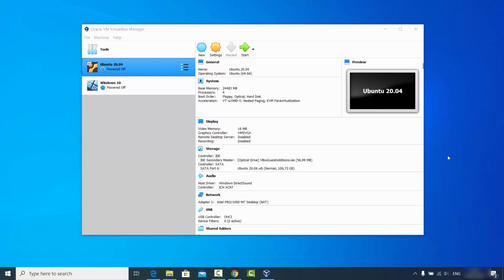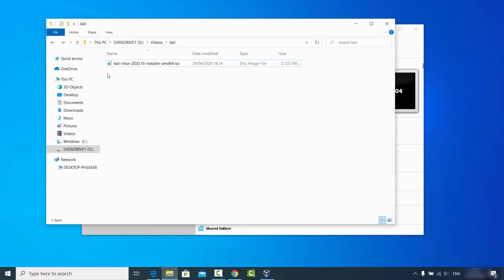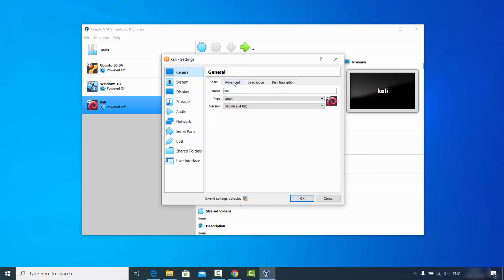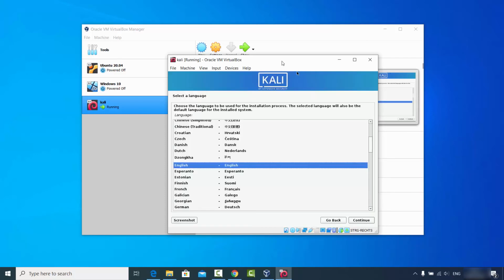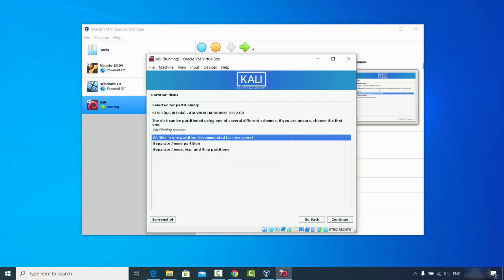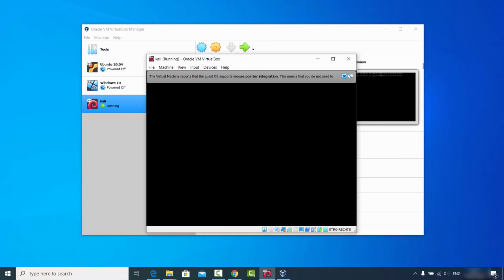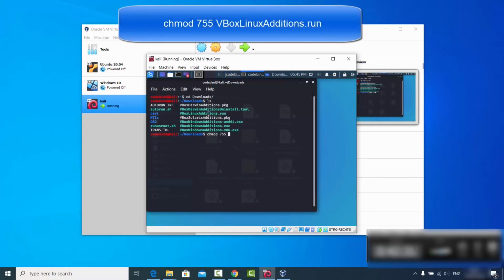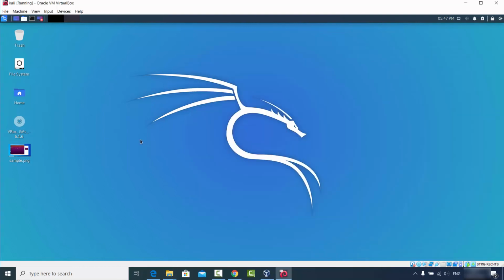How to Install Kali Linux 2020 using the virtual box on Windows 10 2020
Voice credits- Tanmay Sen